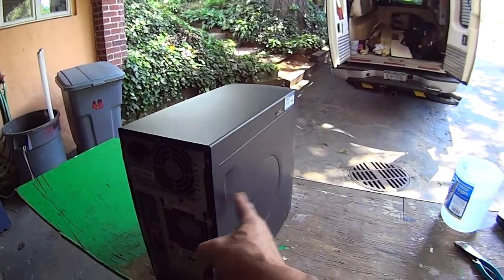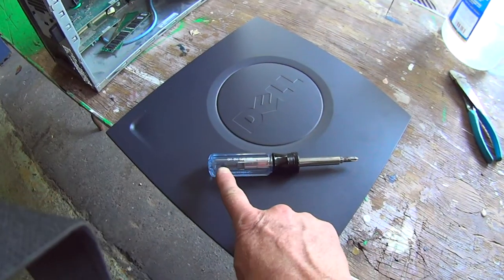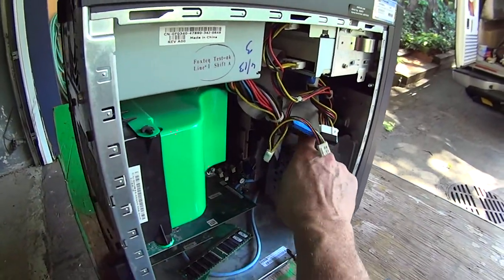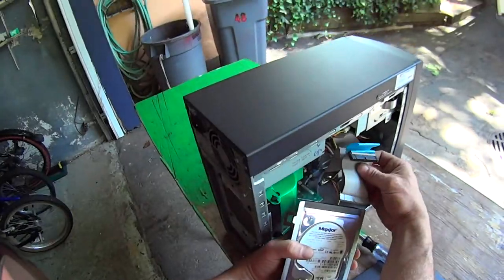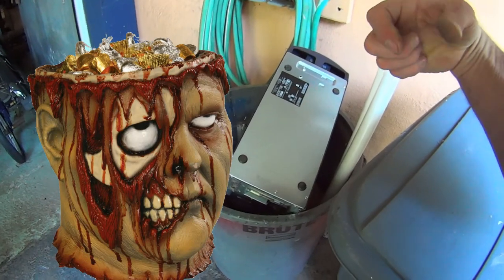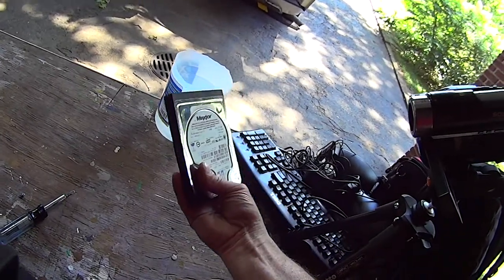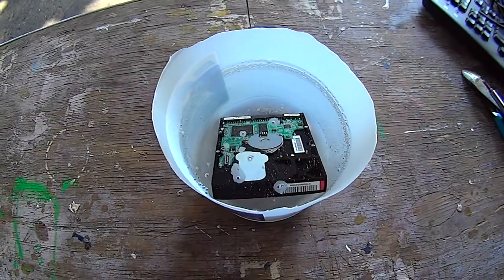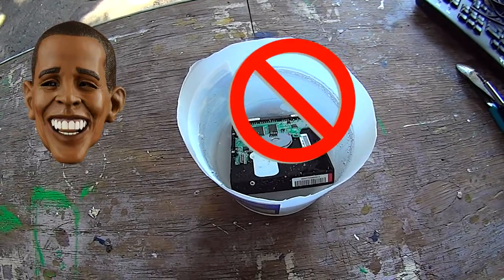Secure Computer Disposal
PROTECT YOUR  PERSONAL INFO FROM THEFT

Your electronics are a target for thieves looking to steal personal information. What do you do with your old PCs, flash drives or other electronic media when they are outdated and no longer needed? YouTube Channel